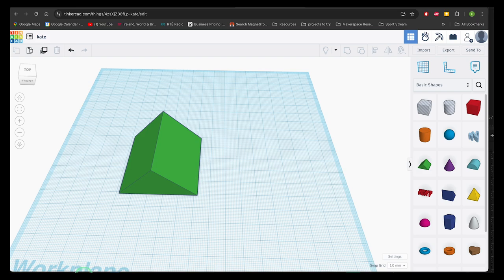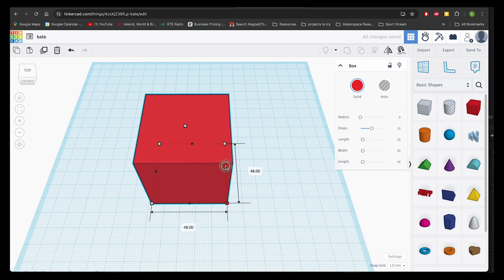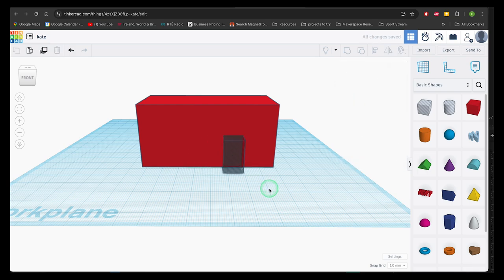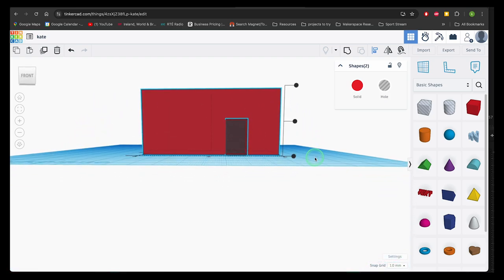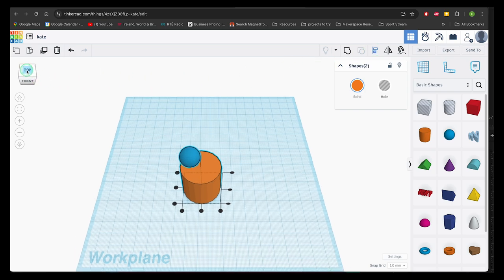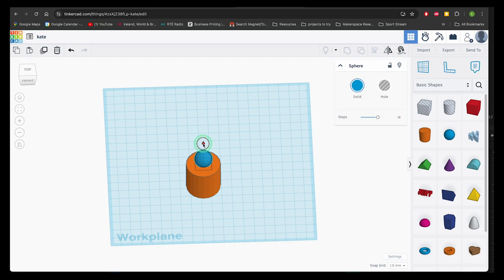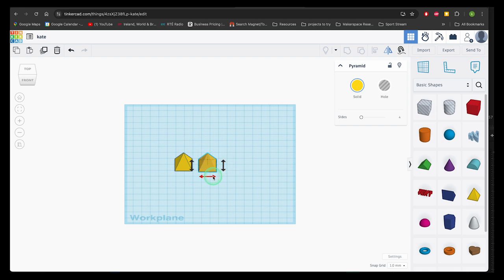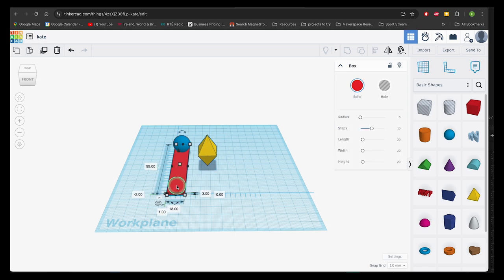TinkerCad 2: Group, Align, Mirror, Ruler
Learn how to group, align, mirror and use the ruler tool

0:00 Intro
0:04 Building on different faces of a model
0:35 Working with solid and hole shapes
0:49 Grouping and ungrouping shapes
1:22 Using the align tool, switching to flat view
3:03 Using the mirror (flip) tool
3:19 Using the ruler tool